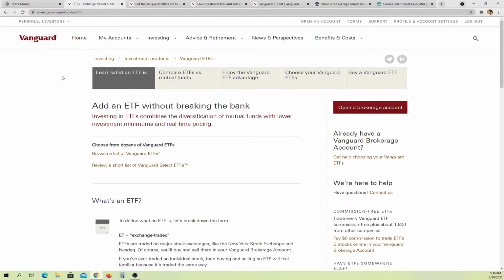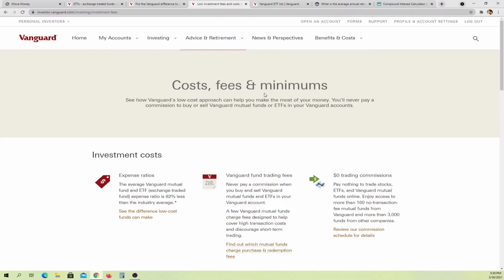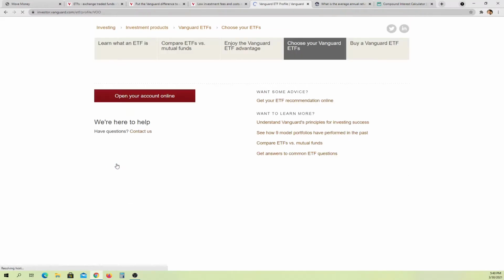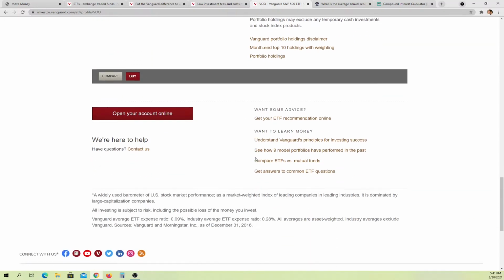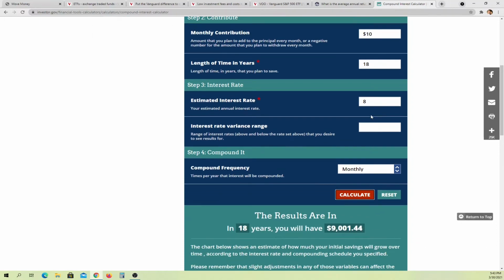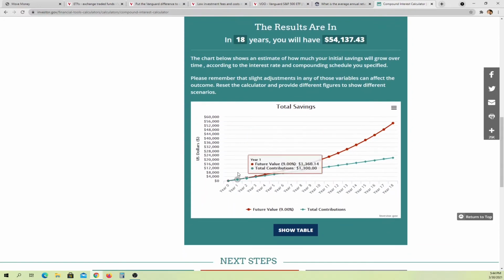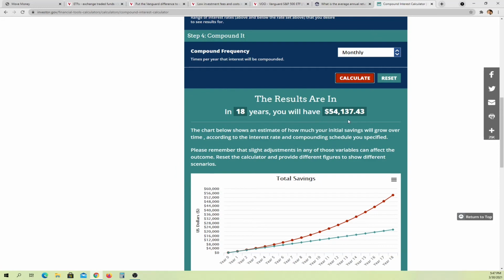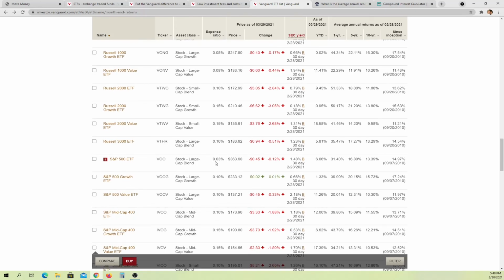College vanguard Investing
Kids College fund using a vanguard brokerage account instead of a 529 plan